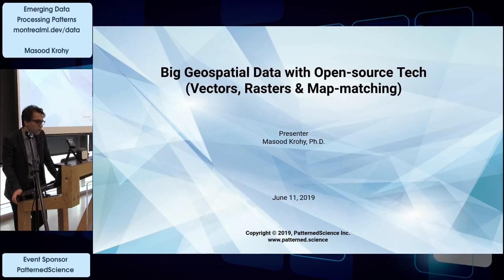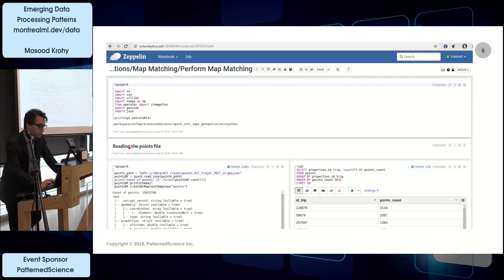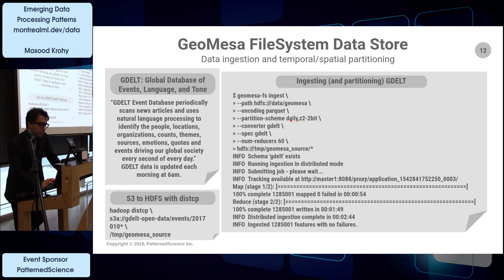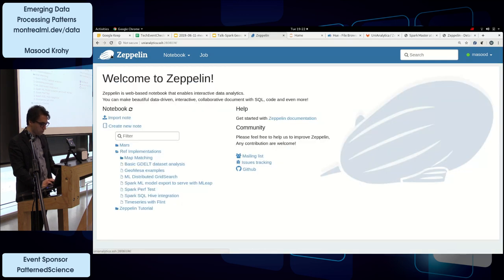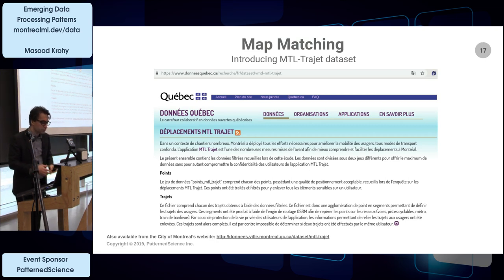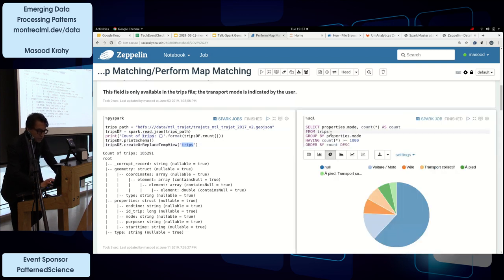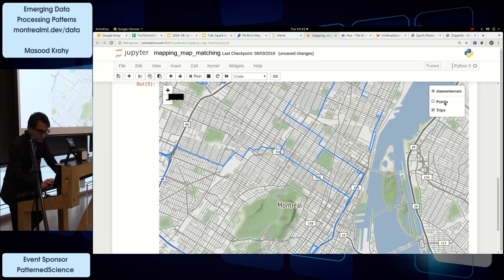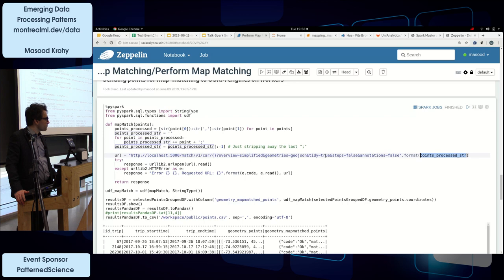Big Geospatial Data with Open-source Tech (Vectors, Rasters & Map-matching) - Masood Krohy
Masood Krohy at June 11, 2019 event of Emerging Data Processing Patterns (EDPP Montreal)

Title: Big Geospatial Data with Open-source Tech (Vectors, Rasters & Map-matching)

Presentation sections:
Vectors/GeoMesa starts at 11m05s
Rasters/GeoPySpark starts at 22m20s
Map-matching with Spark and OSRM starts at 27m25s

Summary: Geospatial datasets (i.e. geocoded data points) are everywhere nowadays and often add enormous value to data analytics/mining and machine learning projects. In this new era of Big Data, libraries and engines such as GeoPandas, PostGIS and the equivalent products in the commercial space often fall short and cannot scale up sufficiently to let us tap into the Big Data that is being collected in many use cases and by many organizations. In this talk/demo, we explore free, open-source, Big Data-ready technologies and workflows like GeoMesa, GeoPySpark and OSRM-on-Spark and show how to use these Apache Spark-based tech/workflows for key geospatial operations and use cases. We start by introducing GeoMesa and demo-ing how it can be used to ingest Big Geospatial Data and perform operations on vectors. Next, we briefly introduce GeoPySpark, the Python interface to Geotrellis, for performing operations on rasters. At the end, we turn to map-matching which is the process of associating names to geocoded data points from an underlying network (e.g., determining which street a particular GPS point should be associated with). We describe and demo how we can combine OSRM with Spark to do scalable map-matching on Big Data and therefore open up a lot of possibilities for advanced data mining and machine learning projects.

Bio: Masood Krohy is a Data Science Platform Architect/Advisor and most recently acted as the Chief Architect of UniAnalytica, an advanced data science platform with wide, out-of-the-box support for time-series and geospatial use cases. He has worked with several corporations in different industries in the past few years to design, implement and productionize Deep Learning and Big Data products. He holds a Ph.D. in computer engineering.

This video is a production of PatternedScience Inc.